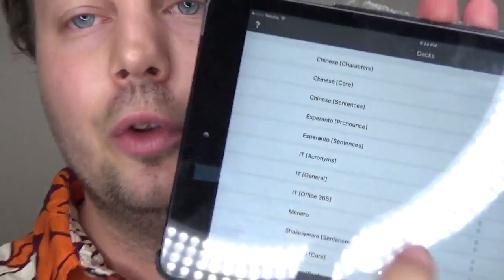How I Study | Kiel Mi Studas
[[THIS FILM HAS SUBTITLES]]
en: In this film, I talk about how I study and what I'm studying.
eo: En ĉi tiu filmeto, mi parolas pri kiel mi studas kaj kion mi studas.